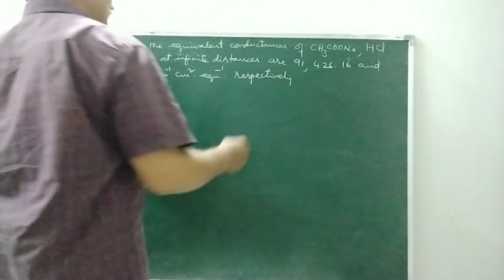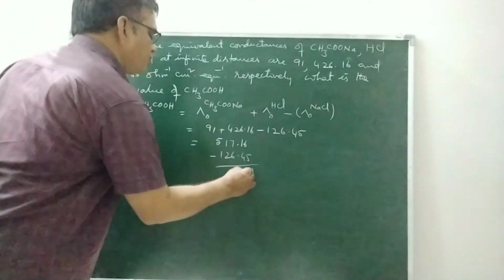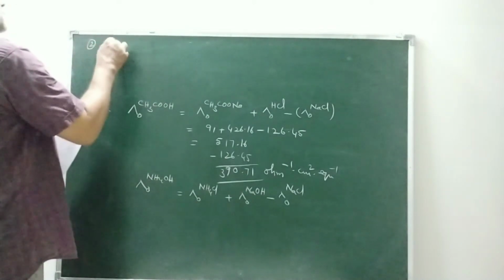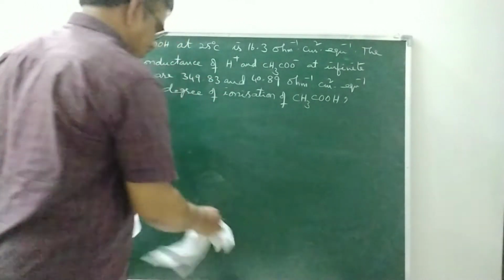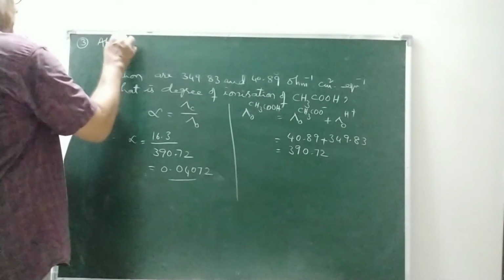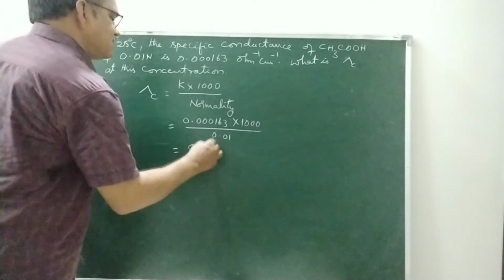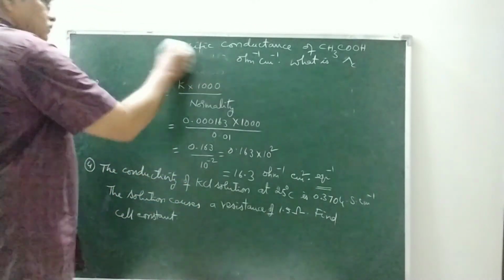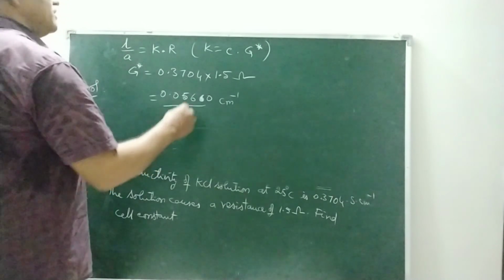Electro Chemistry Lesson-4